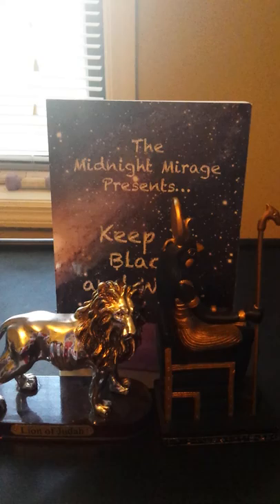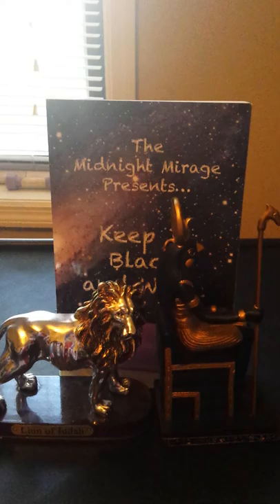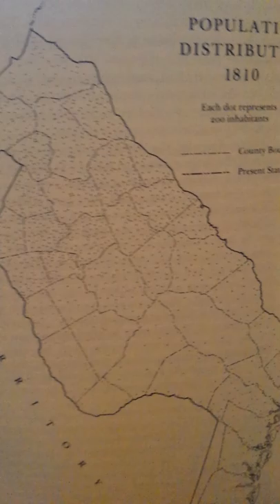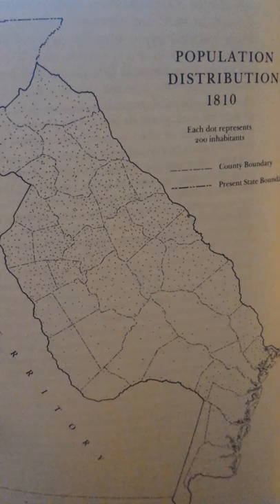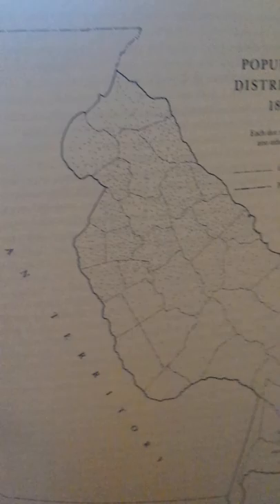Blackbeard Autochthonous History: Georgia-Creek Aborigines & the Land Theft of Americans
Indian Removal Act, anti-Aborigine legislature, political campaigns, Georgia governors, amalgamated native american/europeans, Cherokee, West Georgia, Central Georgia, federal government backing, William McIntosh, Gov. Troup, Treaty of Indian Springs 1825, John Quincy Adams, slavery/prisoner of war, American Civil War, 1827/Land Theft of Creek Aborigines of West Georgia, truth